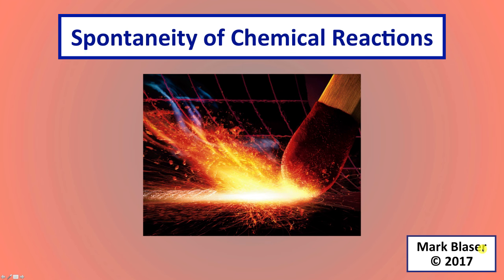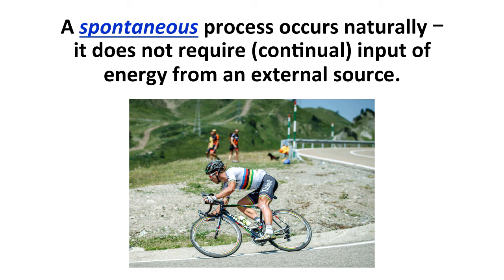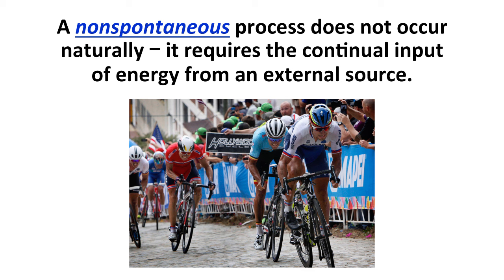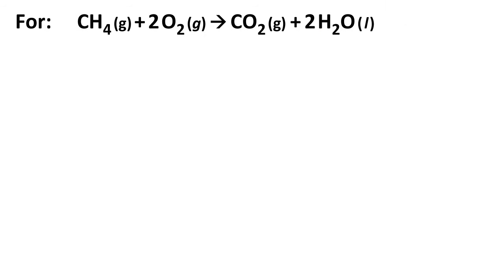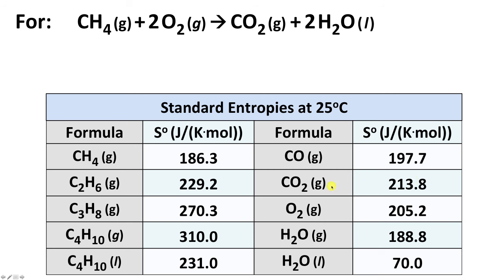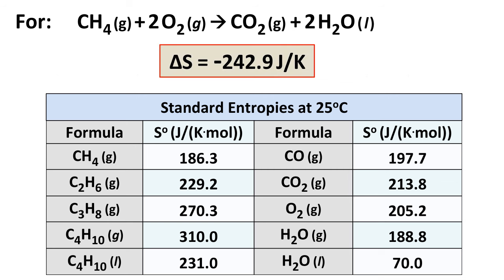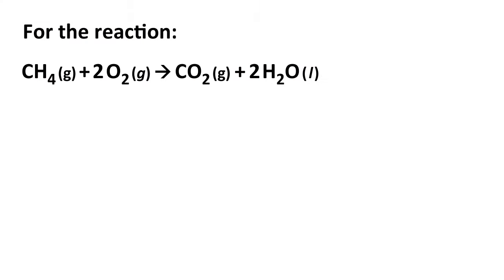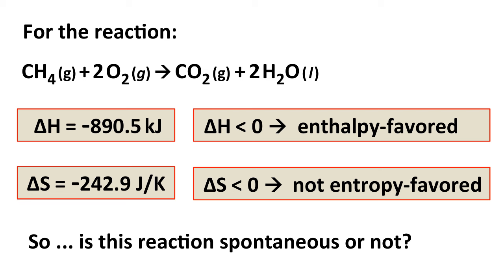Spont-Chem-Rxns-Screencast-3-12-17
Introduction to spontaneity of chemical reactions, including enthalpy, entropy and Gibbs free energy